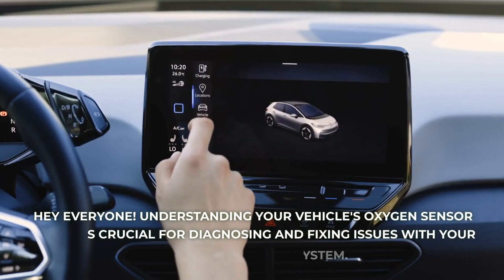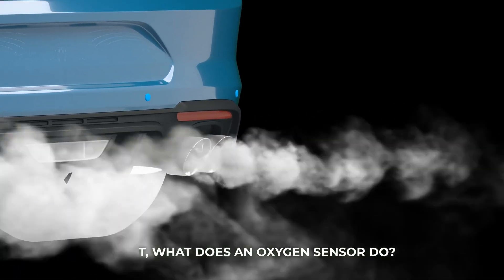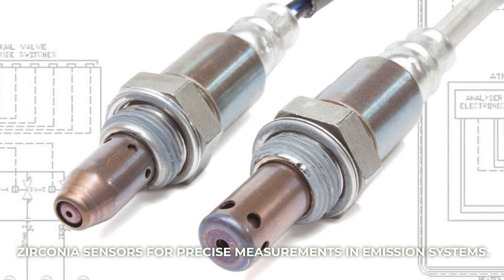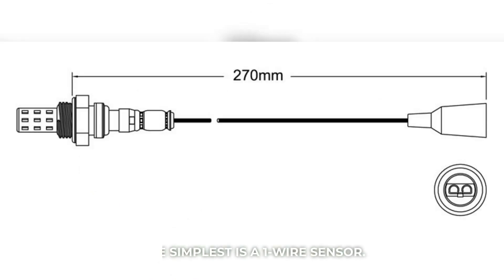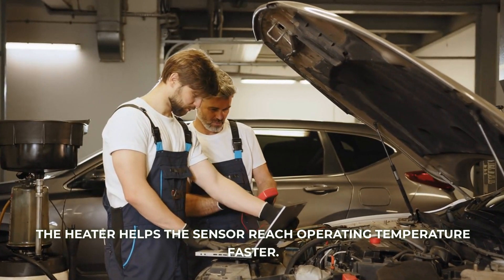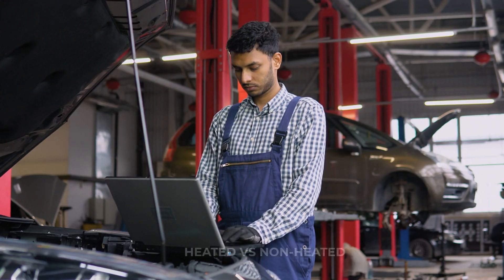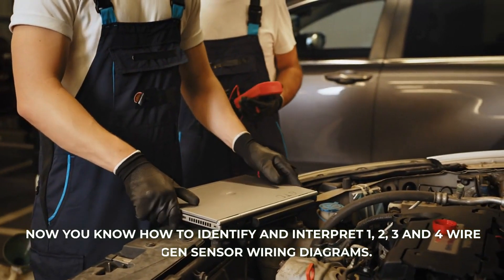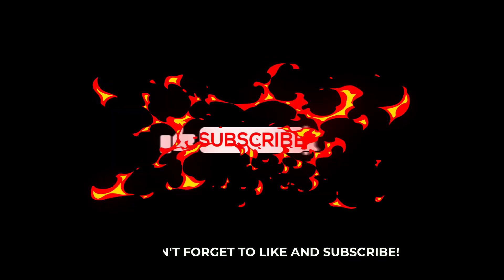O2 Sensors: A Guide to 1, 2, 3, 4 Wire O2 Sensor Wiring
Unlock the secrets of O2 sensors with our comprehensive guide! 🚗💡 Dive into 'Mastering O2 Sensors: A Step-by-Step Guide to 1, 2, 3, 4 Wire O2 Sensor Wiring,' where we break down the essential steps for optimal vehicle performance. Learn how to effortlessly read and interpret O2 sensor data, understanding its direct impact on your car's engine efficiency. Safety precautions ensure a smooth process.

🔧 What You'll Learn:

🌡️ Why monitoring O2 sensors is crucial for optimal vehicle performance.
🛠️ How to master reading your car's O2 sensors effortlessly.
📊 Interpreting the sensor data and its direct impact on your car's engine efficiency.
⚠️ Safety precautions to ensure a smooth reading process.

📌 Timestamps:

00:00 - Introduction
00:27 - What Does An Oxygen Sensor Do?
00:51 - Types Of Oxygen Sensors
01:15 - One Wire O2 Sensor
01:29 - Two Wire O2 Sensor
01:37 - Three Wire O2 Sensor
01:55 - Four Wire O2 Sensor
02:09 Heated Vs Non Heated
02:221 - Summary